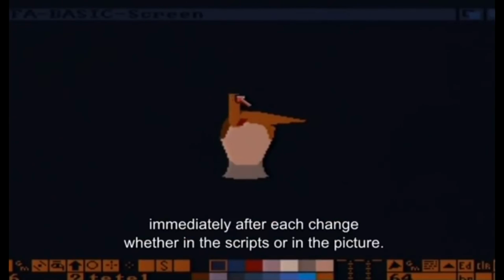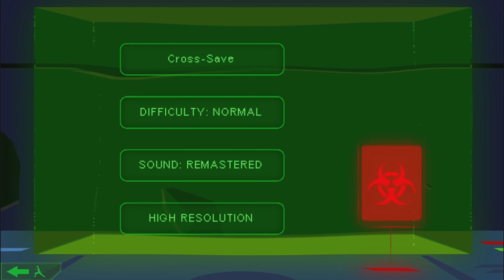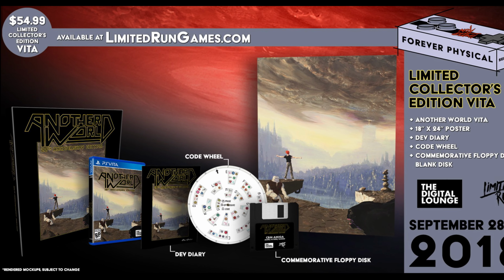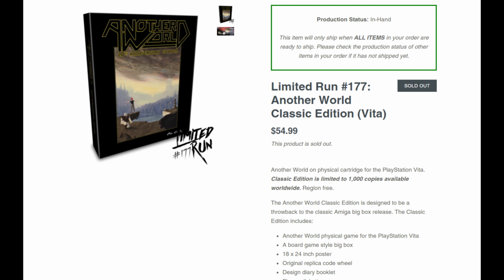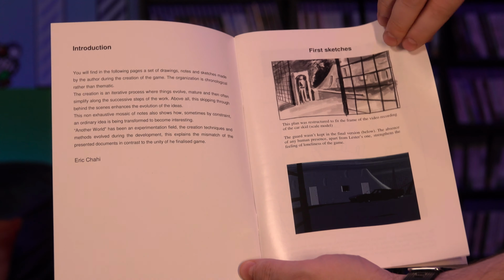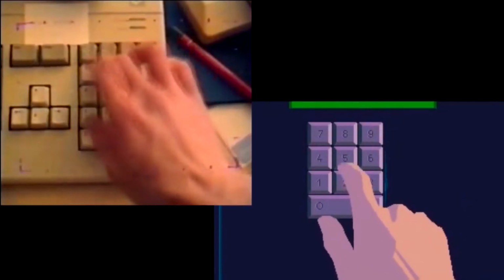Another World 20th Anniversary Classic Edition Unboxing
I felt like including a bit more game history for this unboxing. Of course, I also wanted to open my CE box for Vita so I could play it. lol